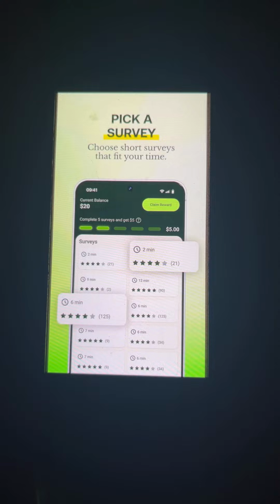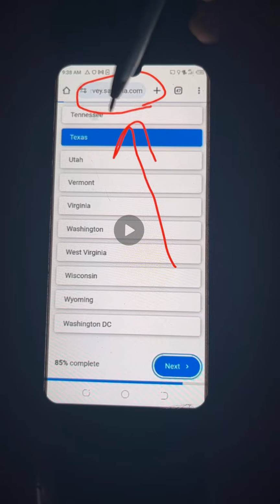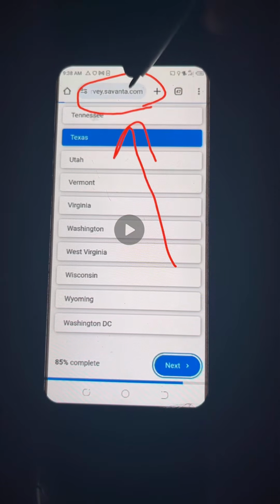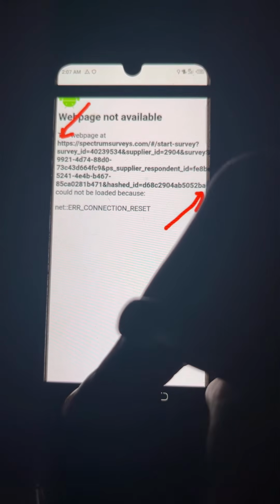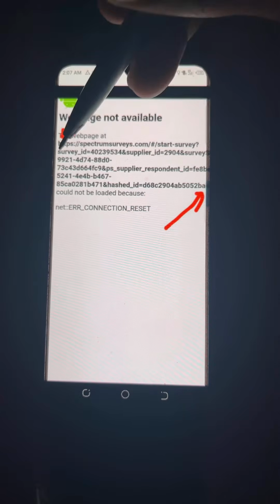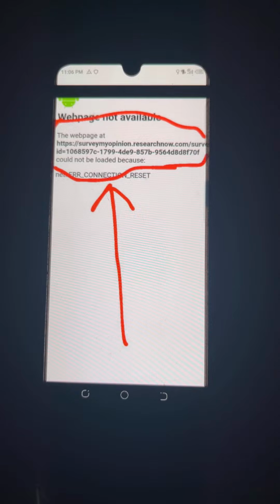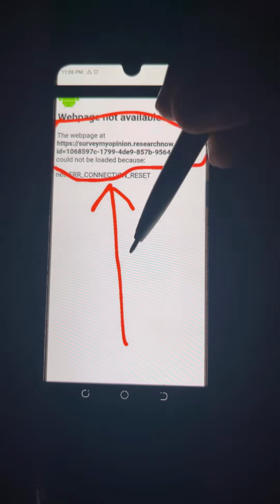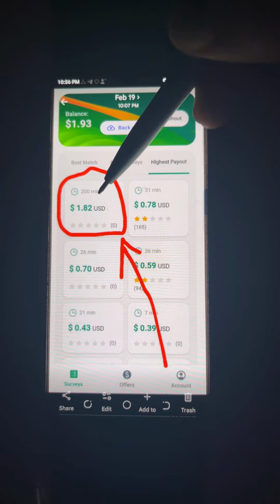Hustlers kingdom Movement is live!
￼Survey id